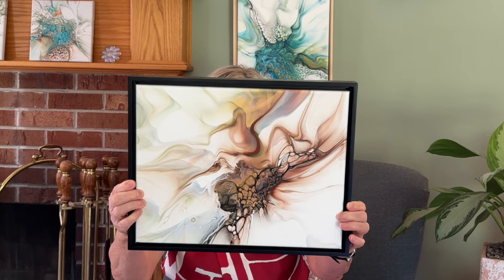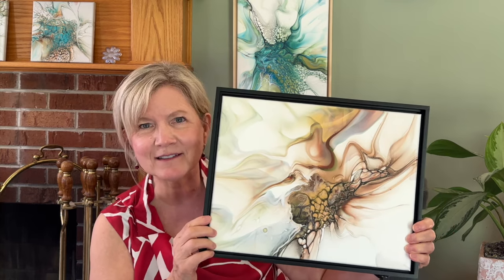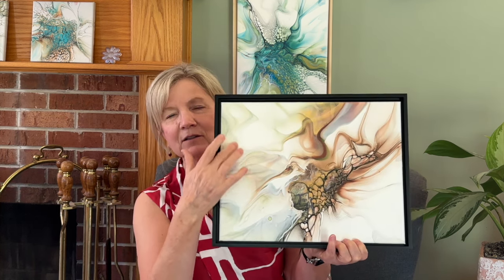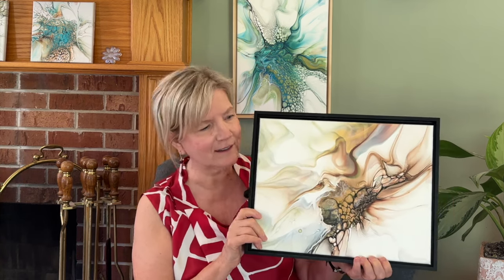Episode 36: A bit less Drama this time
Acrylic Flowing Art Tutorial

Continuing with my warm color palette.